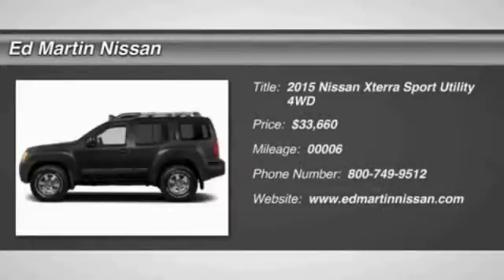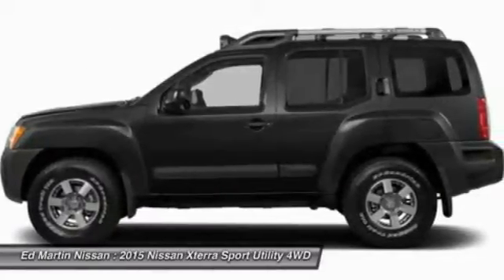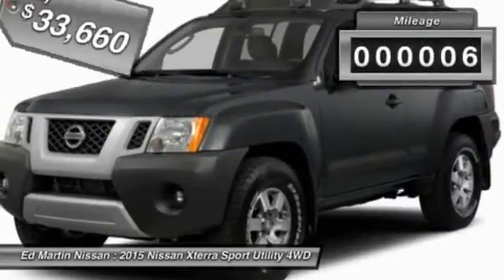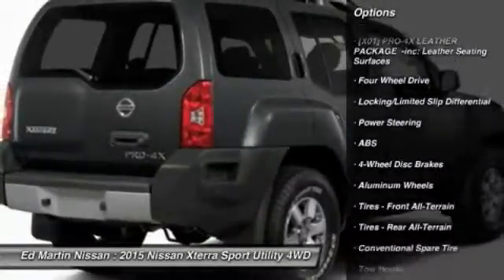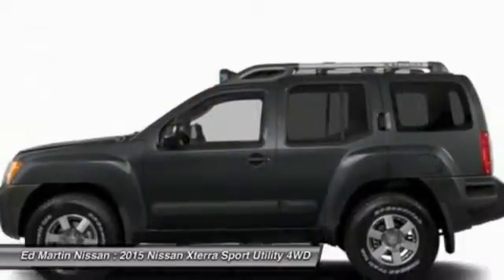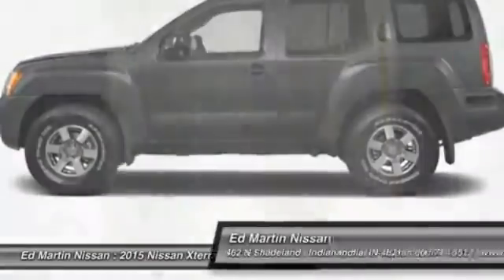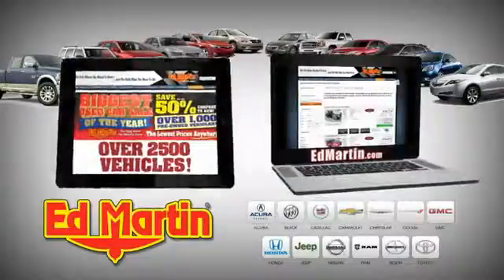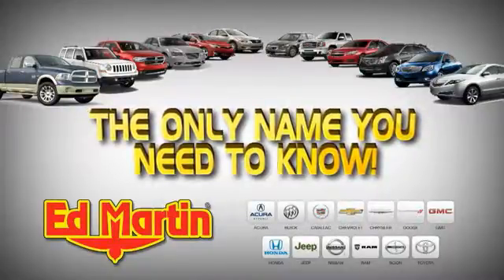2015 NISSAN XTERRA Indianapolis, IN 1XT1265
2015 NISSAN XTERRA Indianapolis, IN
Stock# 1XT1265

The Xterra is a remarkable vehicle from its edgy appearance to its devoted following. Features like its sharp angles, boxy design, huge fender flares, as well as its asymmetrical rear window, and hard-core looking roof rails combine to make the Xterra look tough and exciting. It comes in three trims: X, S, and PRO-4X. All models come with a 4.0L V6 engine with 261hp and 281 lb-ft of torque. The base X trim comes standard with a 5-speed automatic, which is an option for the S and PRO-4X models. If you choose the 4WD S or PRO-4X models, another option is a 6-speed manual transmission. The X and S trims are two-wheel drive, but four-wheel drive is an option, and the PRO-4X comes standard with 4WD. Fuel economy depends on the transmission and drivetrain you select but the best performer is the two-wheel drive automatic which gets an EPA estimated 16 MPG City and 22 MPG hwy. The Xterra comes with an impressive assortment of standard features amongst all the trims. You get Air Conditioning, Power Door Locks and Windows, Tire Pressure Monitor, a Console with Storage and a Storage Bin Under the Floor, as well as cloth bucket seats. If you are looking for more features, both S and PRO-4X trims give you an Auxiliary Audio Jack, USB iPod connection for your radio, Easy Clean Cargo Area, Utili-track Cargo Channel System, and a First Aid kit. Exclusive to the top level PRO-4X is a Rockford Fosgate nine speaker sound system, a 5.8-Inch Touch Screen Navigation System, a front passenger seat that folds flat for extra storage, as well as Hill Descent Control. For safety Nissan has given the Xterra Four-Wheel Anti-lock Brakes and Vehicle Dynamic Control with Traction Control.

[L93] PRO-4X FLOOR MATS (3 PIECE), [X01] PRO-4X LEATHER PACKAGE -inc: Leather Seating Surfaces, Four Wheel Drive, Locking/Limited Slip Differential, Power Steering, ABS, 4-Wheel Disc Brakes.
1.9% available!.